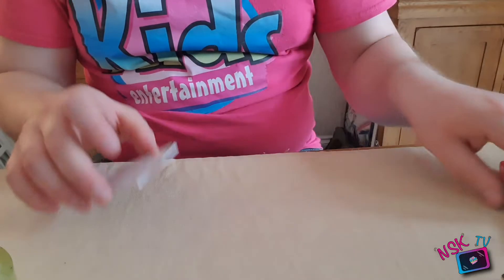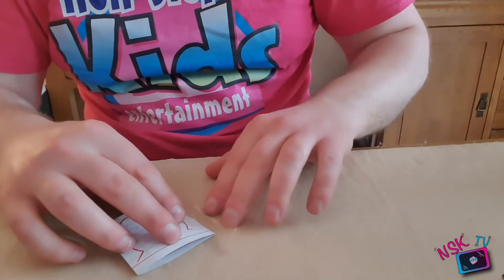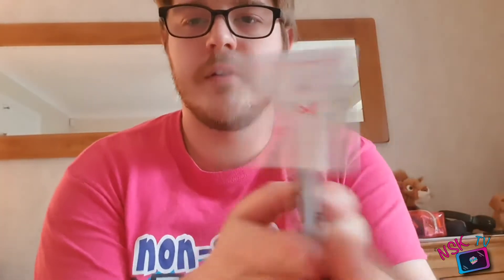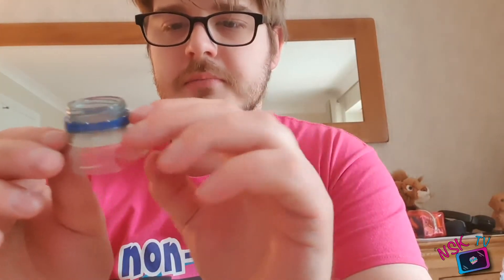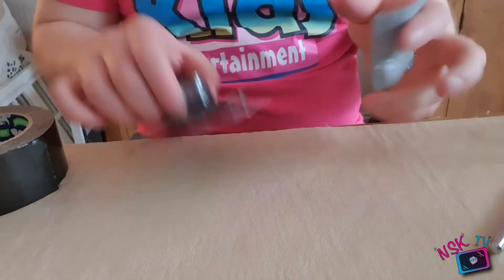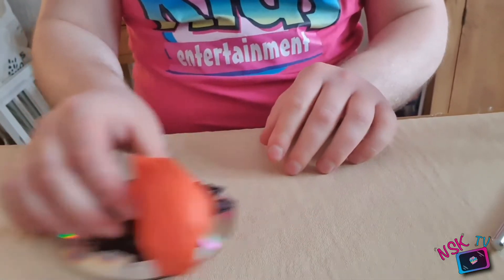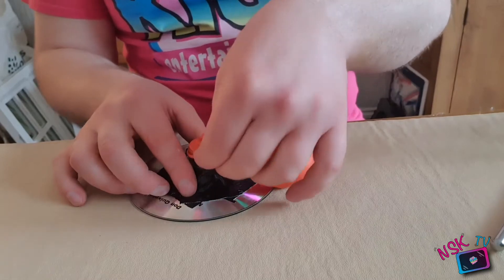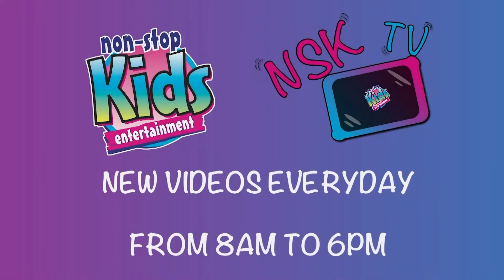NSK TV | Fun Science With Alex | Educational Online Shows For Kids & Online Science Shows